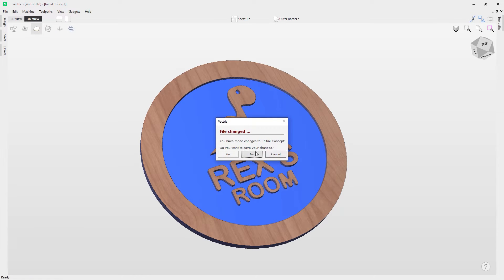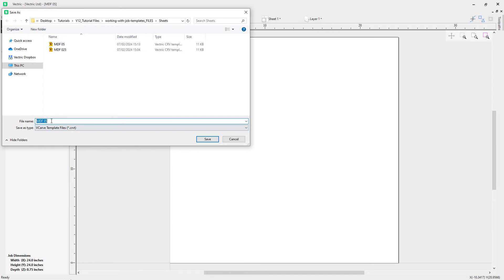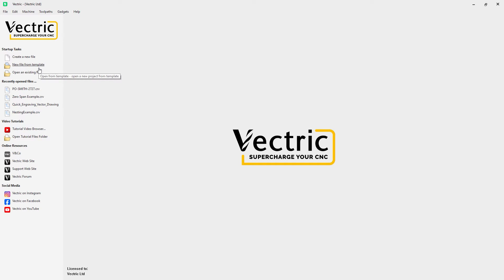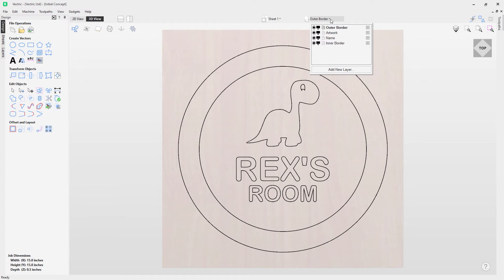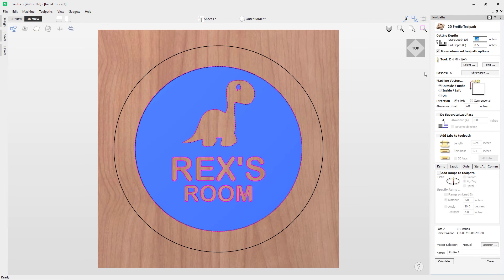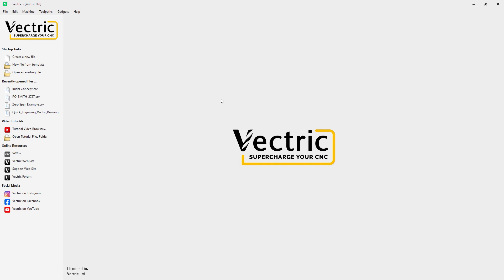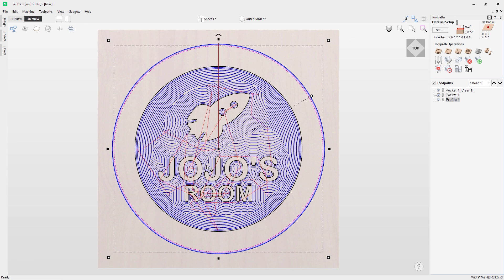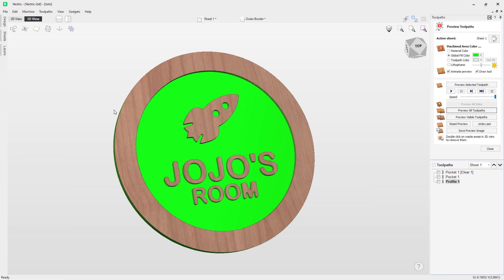How to use job templates in Vectric software | Efficiency Tools | V12 Tutorials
This video shows you how you can create job template files, which are handy to create when working with commonly used settings such as materials or customizable regular jobs.

BOOKMARKS:
~ Introduction - 00:10
~ Creating a job template - 00:41
~ Saving a toolpath template - 01:03
~ Edit a template file - 04:54
~ Using a template to create an order - 05:53
~ Modifying an order using a template - 10:38